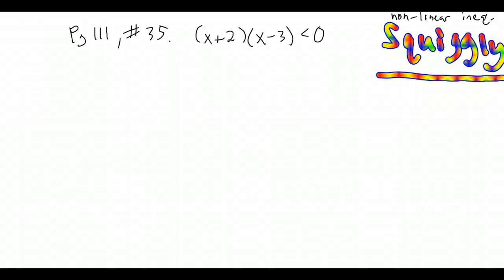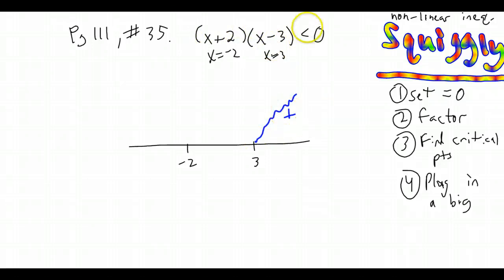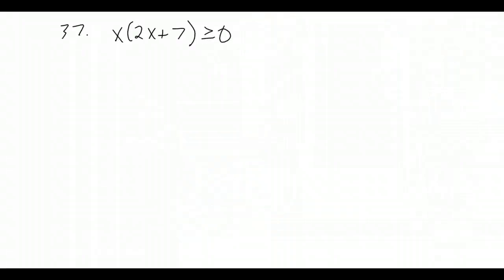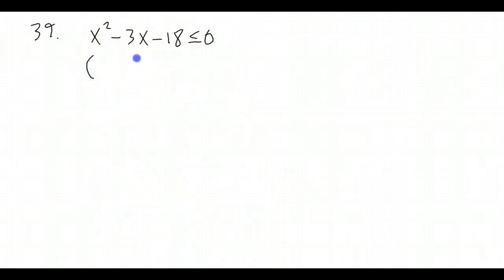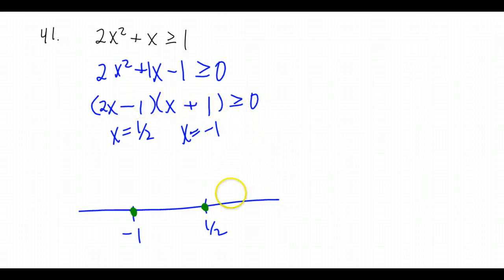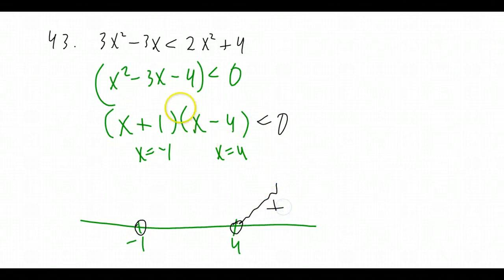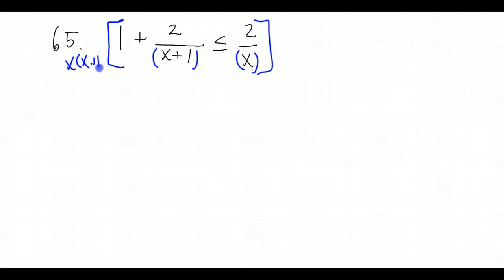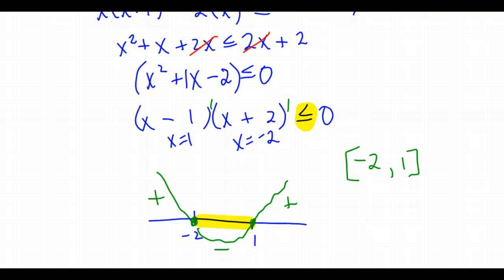Squiggly Line HW pg 111